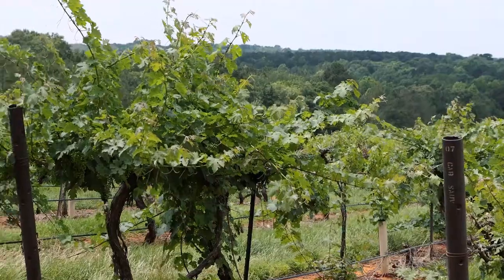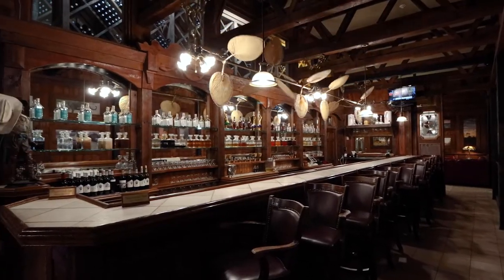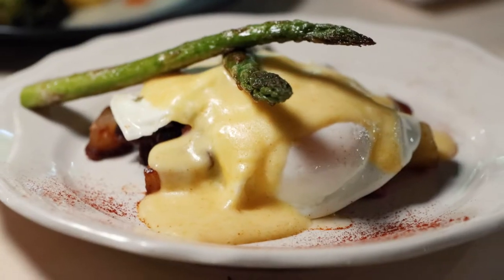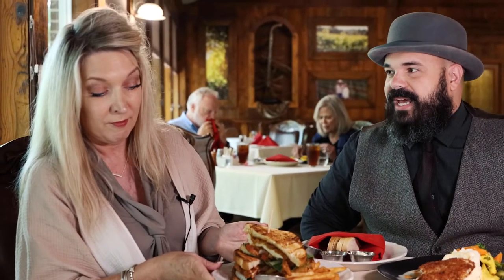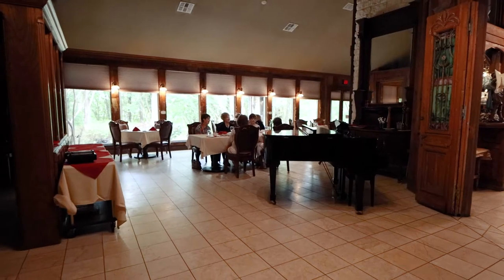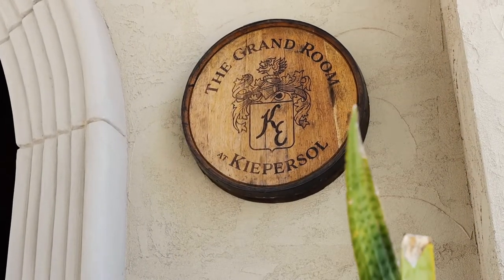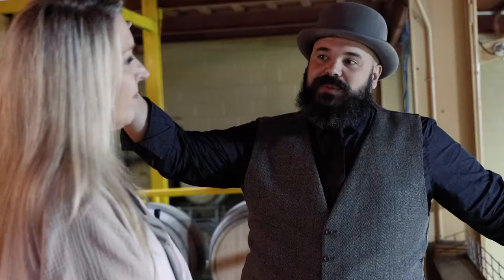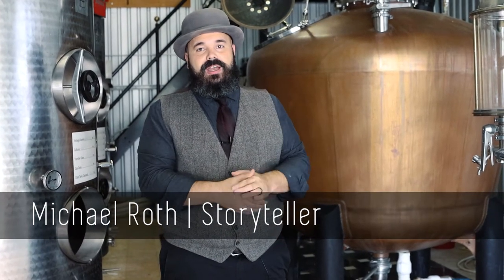Kiepersol Winery Bed and Breakfast | Restaurant Review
Kiepersol in East Texas is an AMAZING vineyard you HAVE to visit this summer! Take a tour behind the scenes of the food and wine you can see when stopping by! The menu is one of the most defining pieces of the experience, with something tasty for everyone. Take the tour with Cindi today and be sure to go see the sweeter side of East Texas!